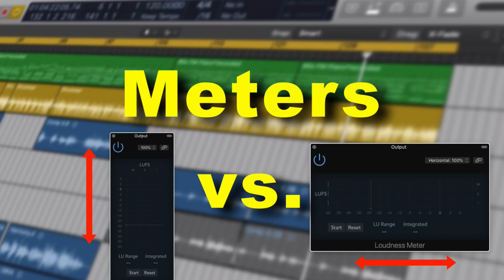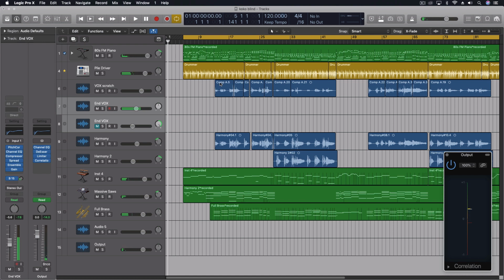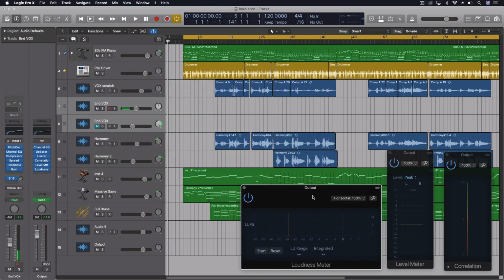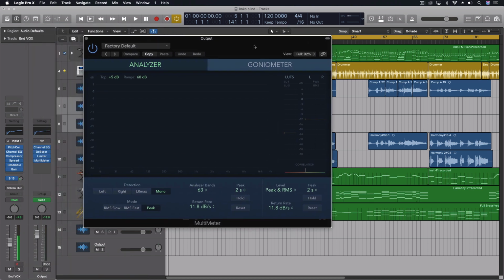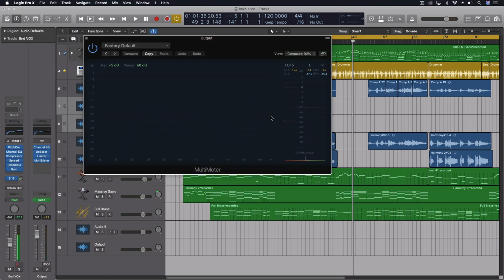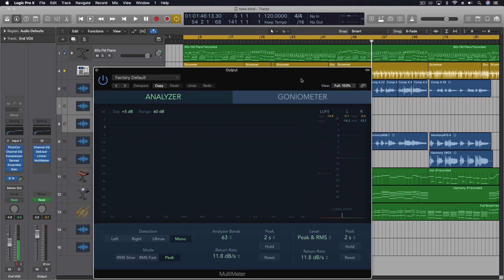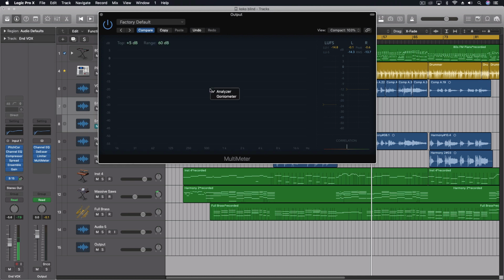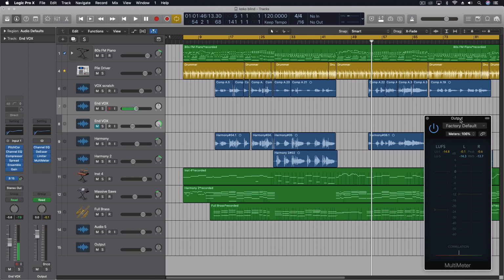Customize Meters | Logic Pro X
You can't change the meters drastically but you can change them.